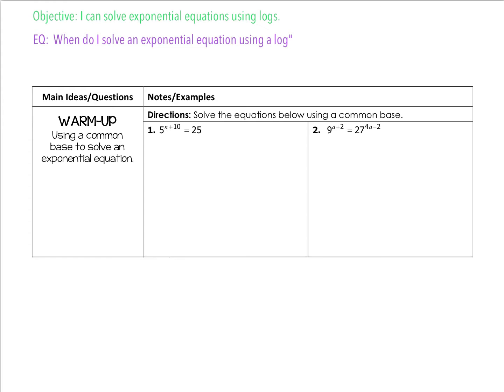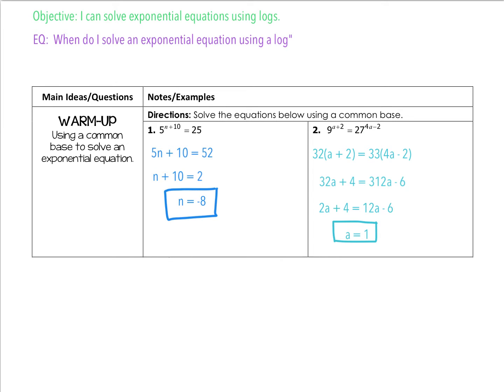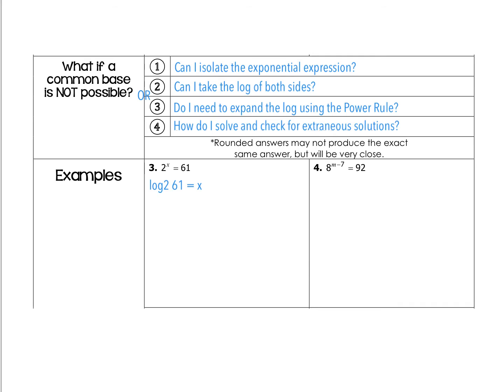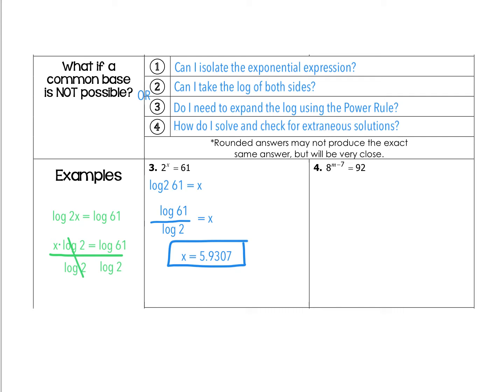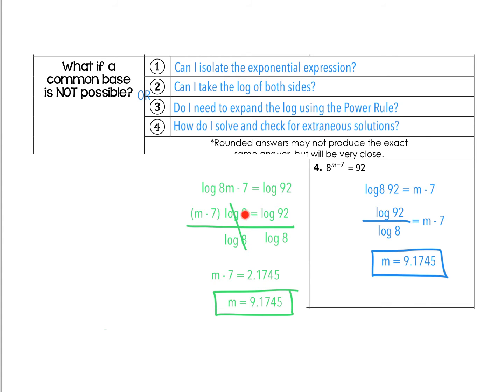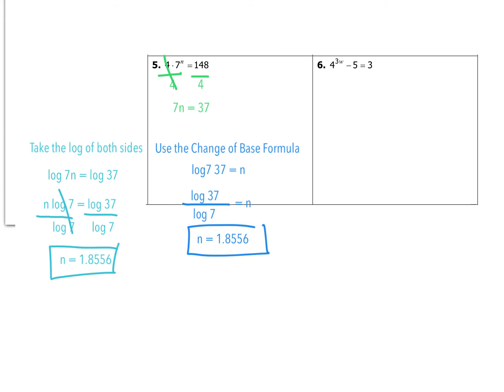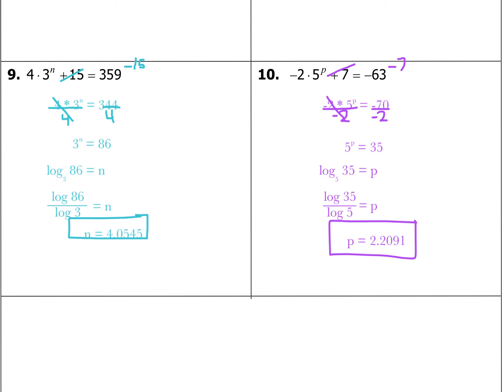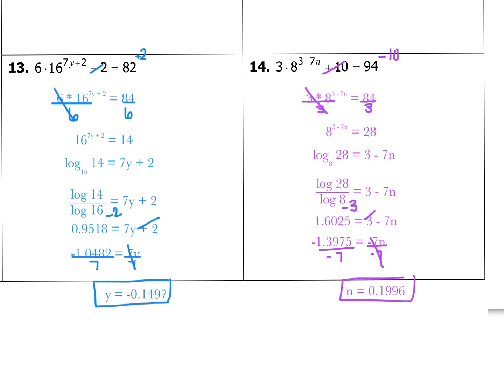Solving Expoenntial Expressions using Logs